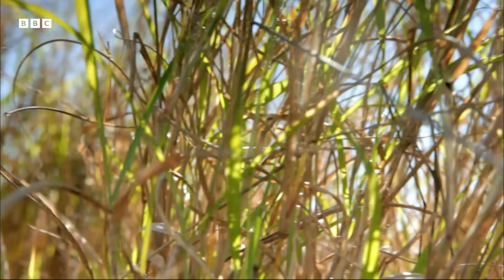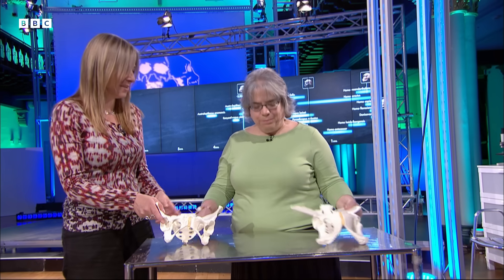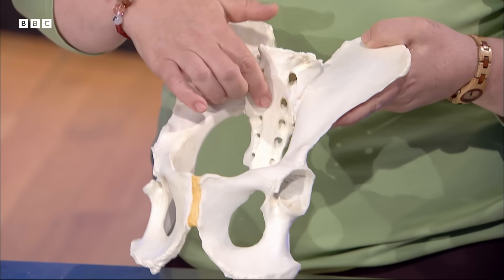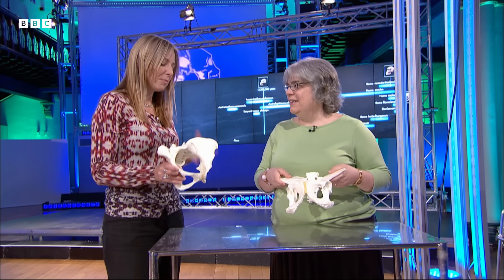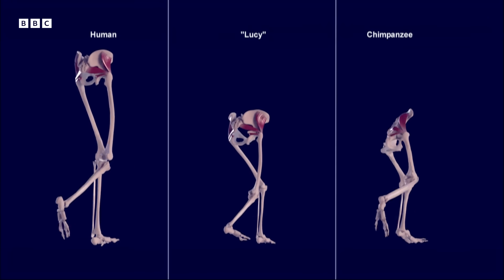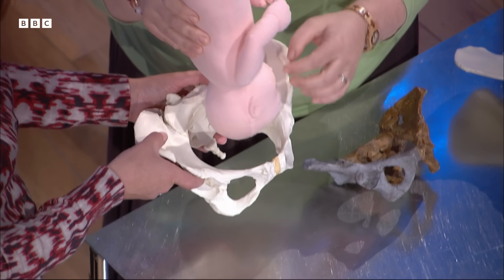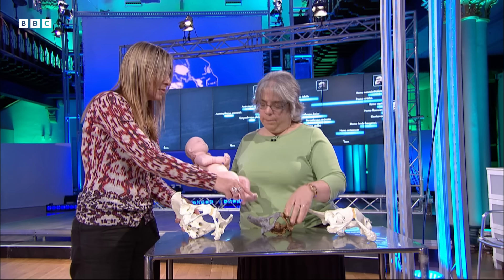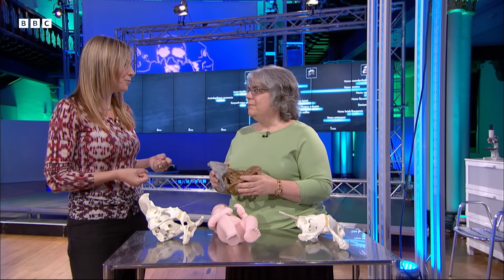3-Million-Year-Old Pelvis Reveals Evolution’s Impact on Childbirth | BBC Timestamp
Professor Alice Roberts explores how walking upright 3.2 million years ago gave humans a distinct evolutionary advantage, but at a high price that we still encounter today.

This clip is from Prehistoric Autopsy (2012).